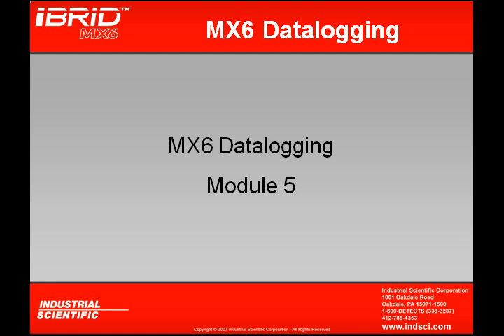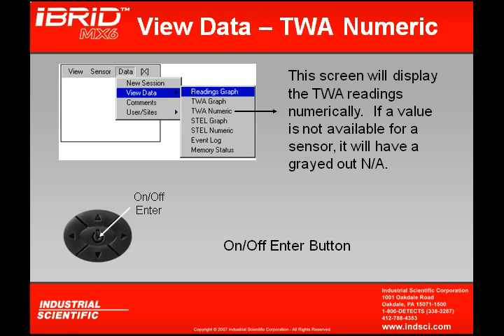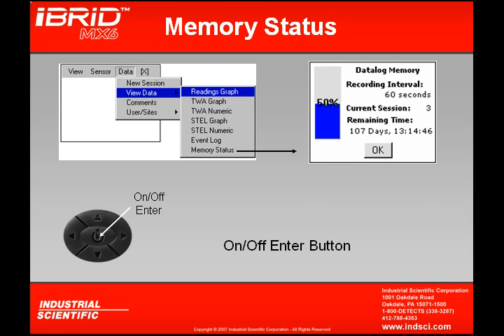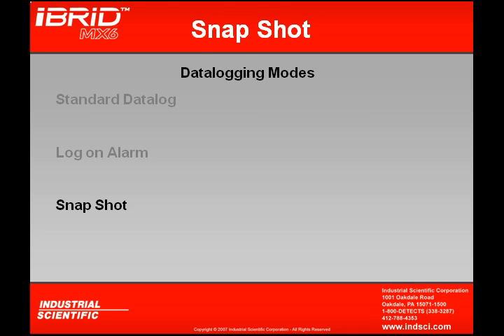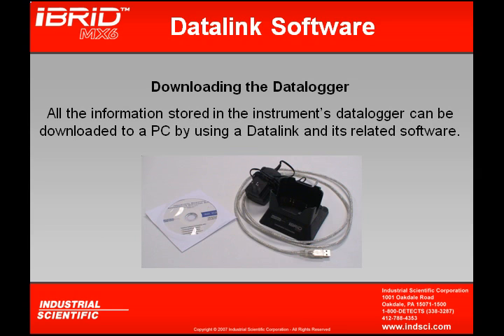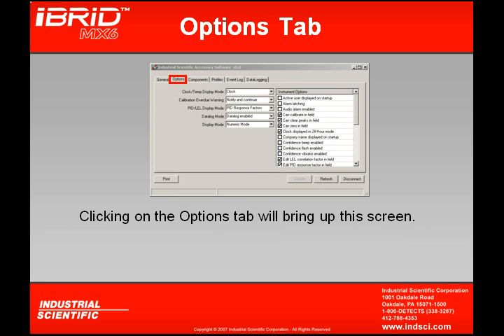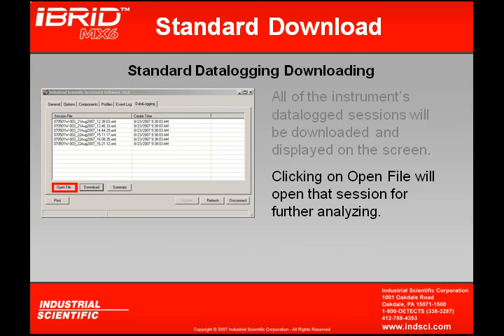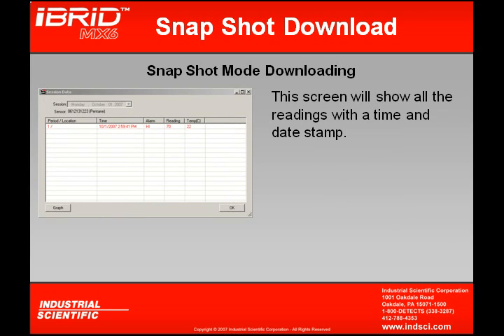5: MX6 - Datalogging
The MX6 On-line course is designed to familiarize users with the features, functions, operation, and maintenance of the MX6 multi-gas monitor.  There are 8 modules in this course each of which is delivered on-line and self paced for the ultimate in convenience.  Each module is professionally narrated by an Industrial Scientific Trainer and features embedded video clips for operational clarity.